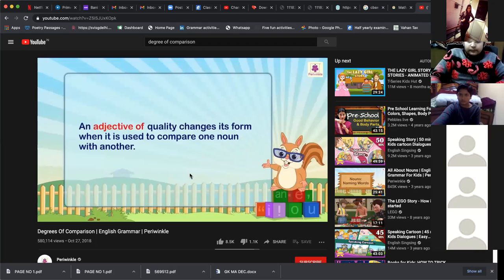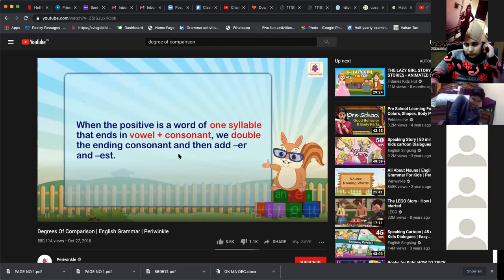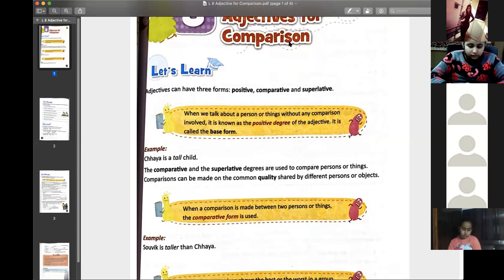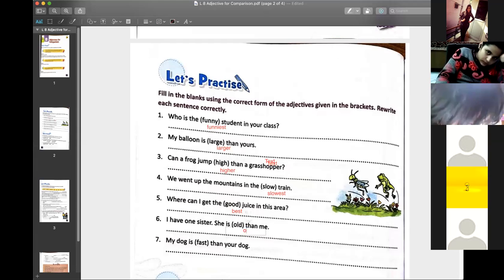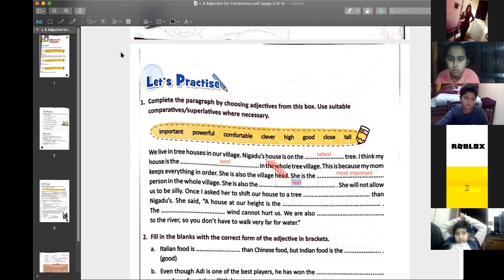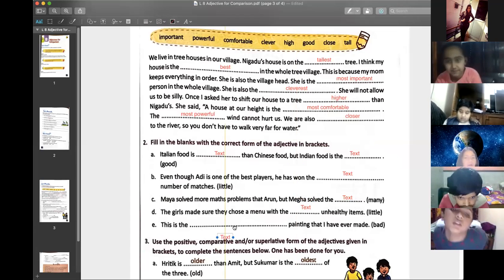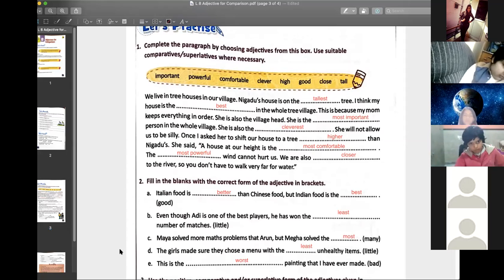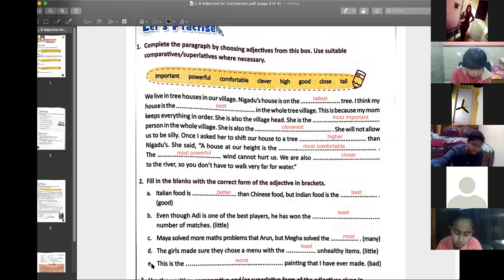ENGLISH 5B- ADJECTIVES FOR COMPARISON